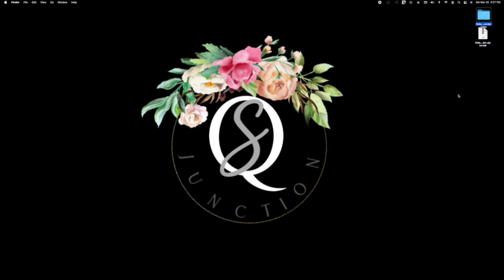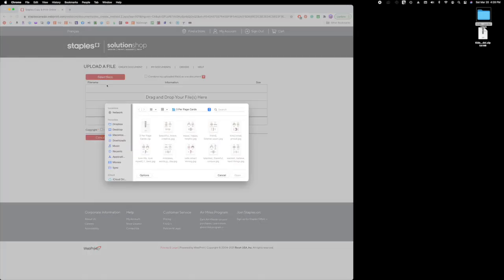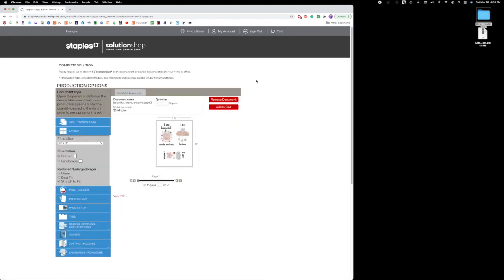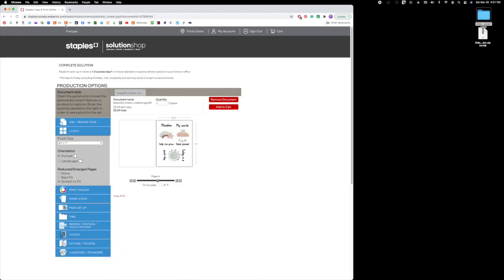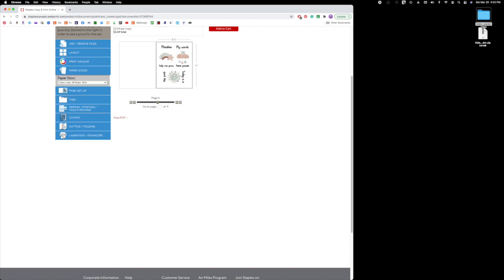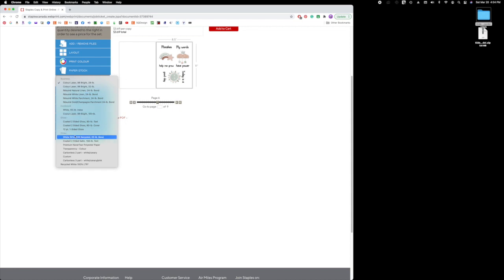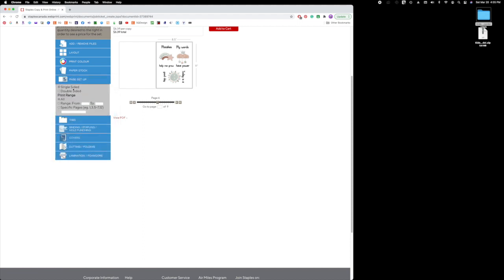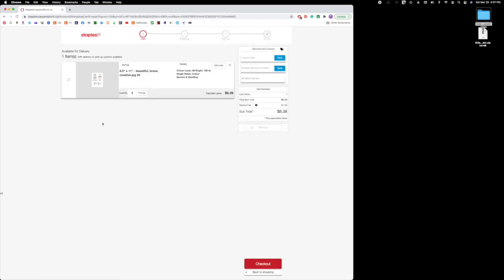How to upload and print digital files at Staples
This short video has been made for my customers that purchase digital files from my shop and wish to upload and print at staples. I go over paper type, sizes and more!

Please visit my stores! :)